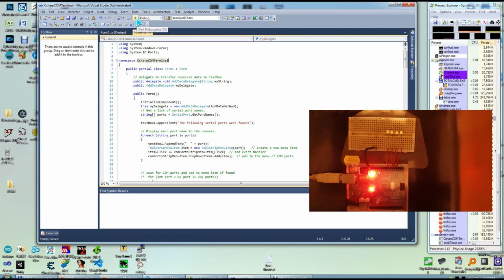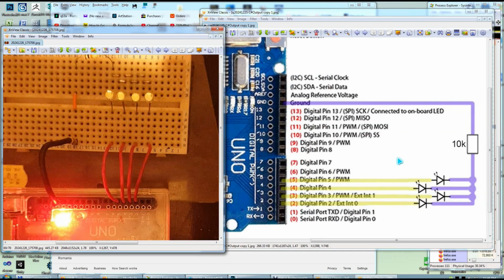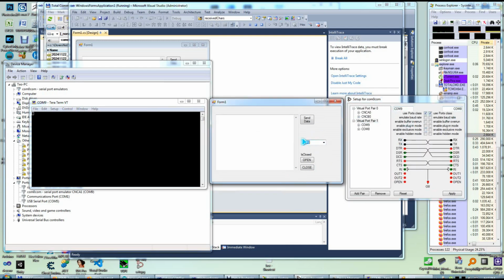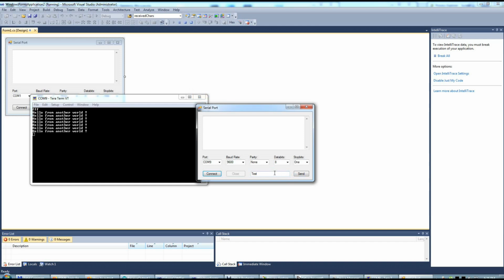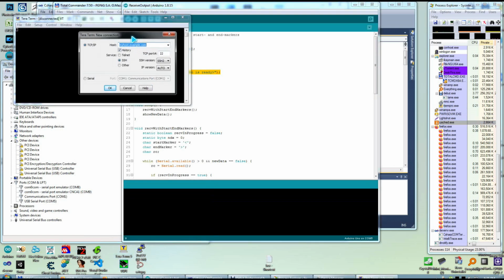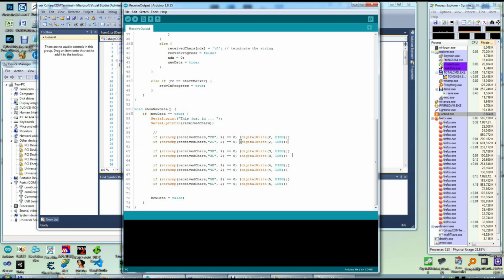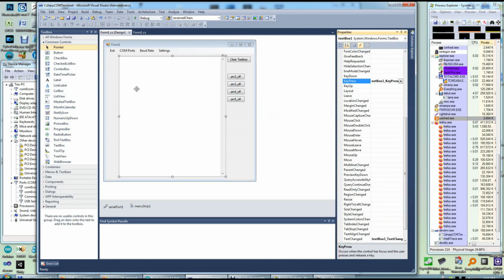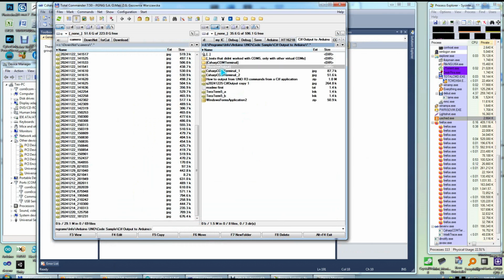#314 Control Arduino Uno output pins DIRECTLY from C# through COM Serial Port -p1